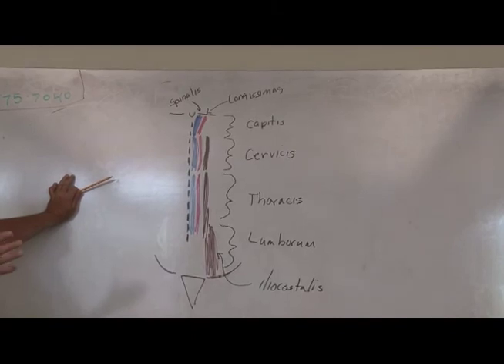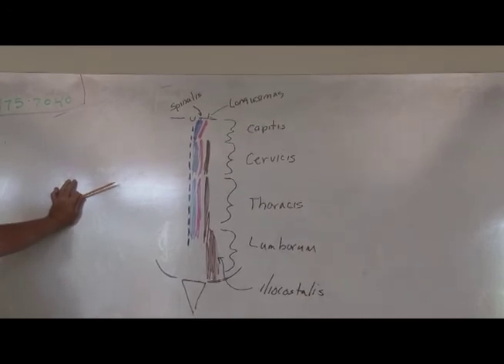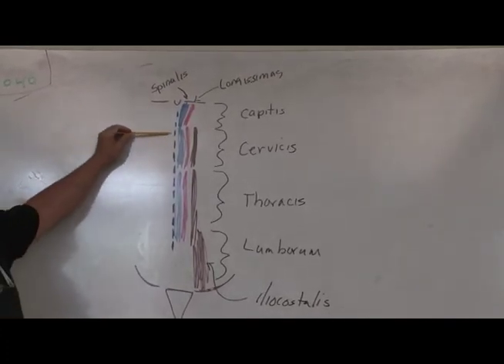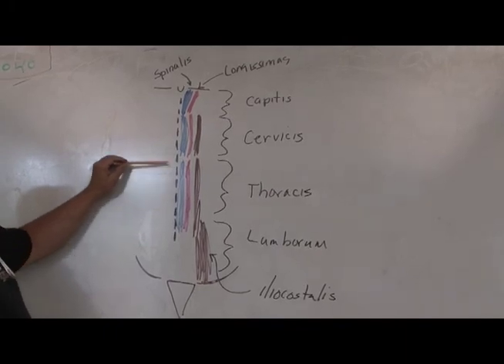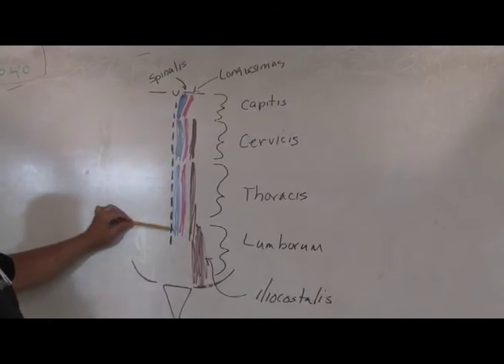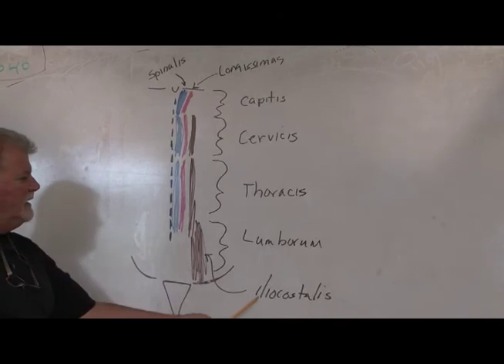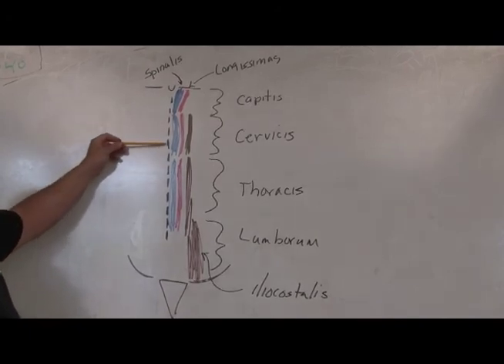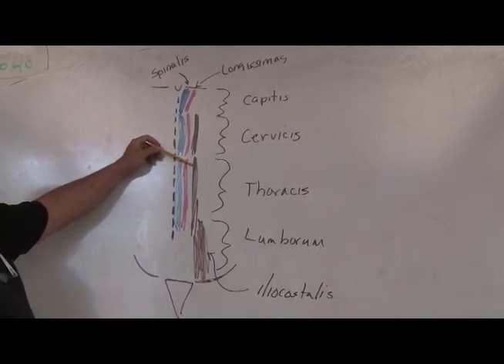New Muscles video